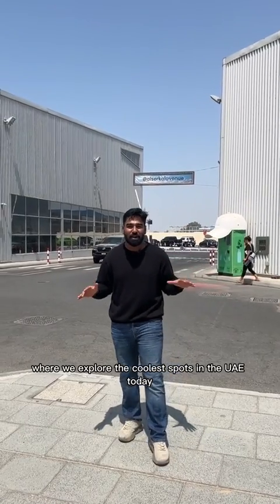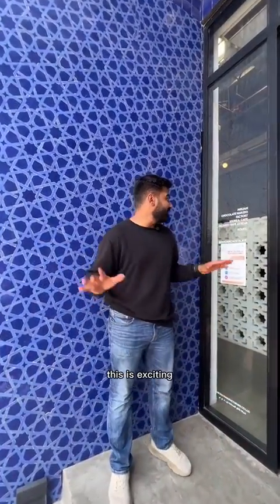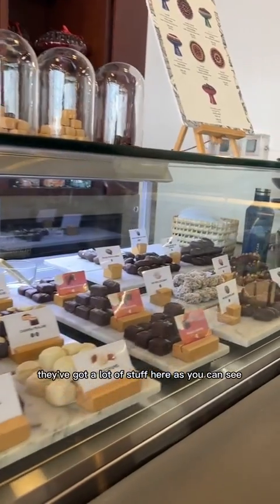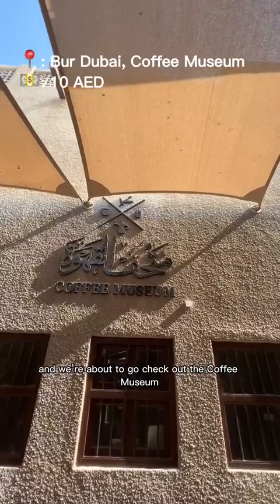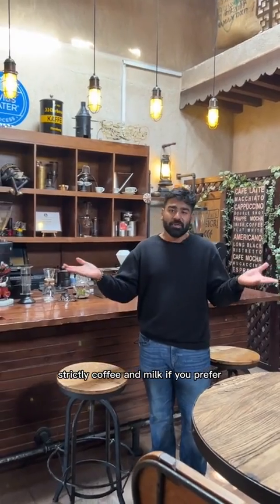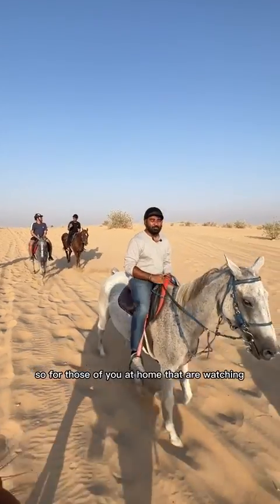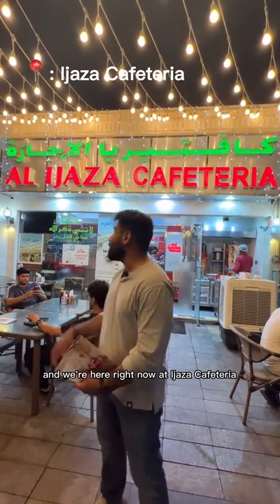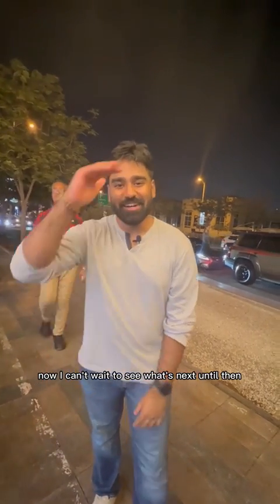Roving Around Dubai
In celebration of World Tourism Day, we travelled across the seven Emirates to bring you some hidden gems.

In this episode, we take a tour of some of the coolest places in Dubai.

From Al Serkal to the Al Fahidi Historical District, these are some of the must go to places that are off the beaten path.